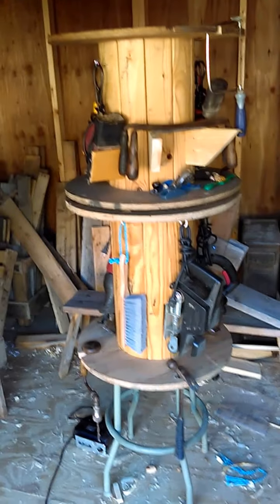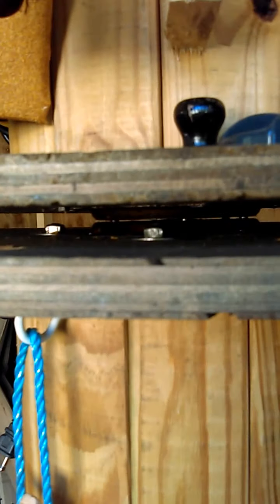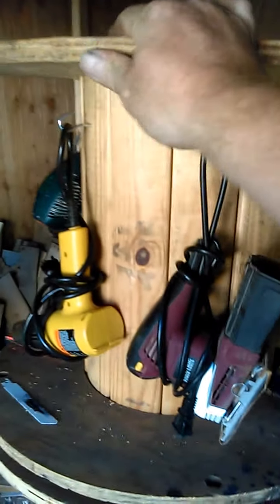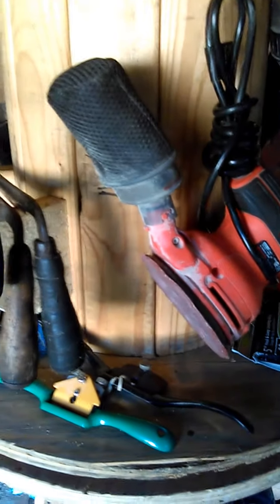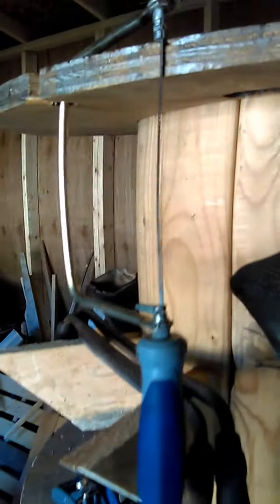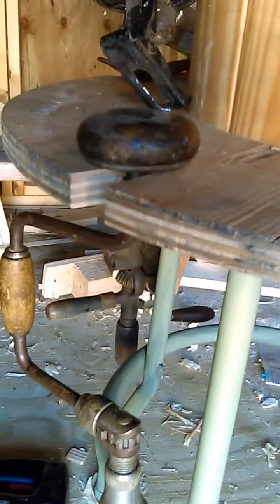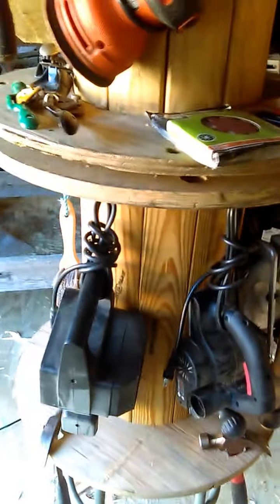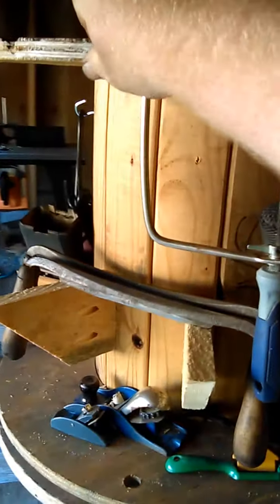$2 tool storage Saves $1000's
$2 wire spool shop chair pallet wood pocket screw lazy Susan power tool storage carousel